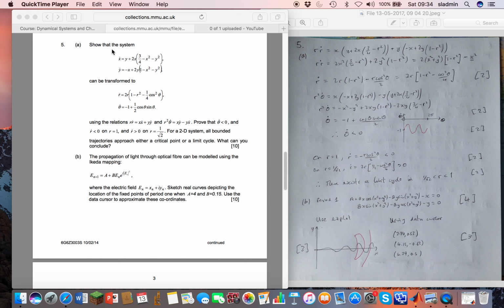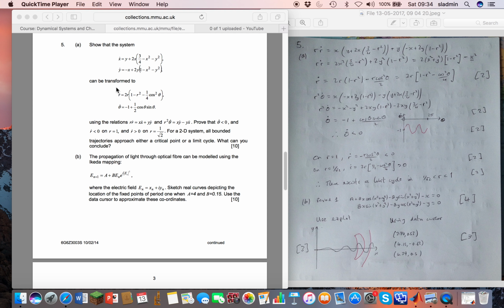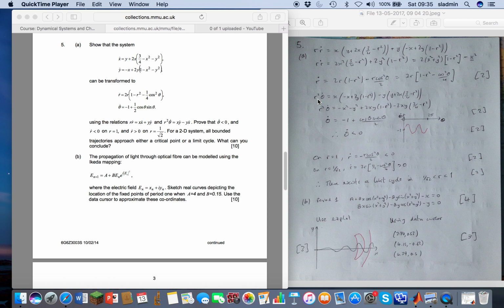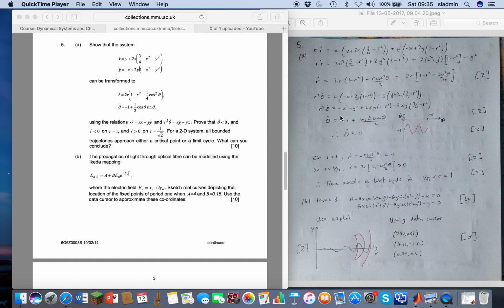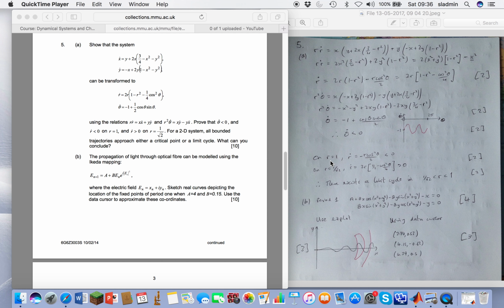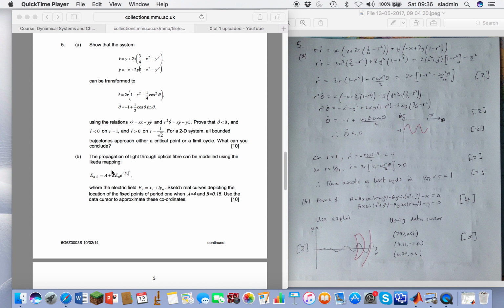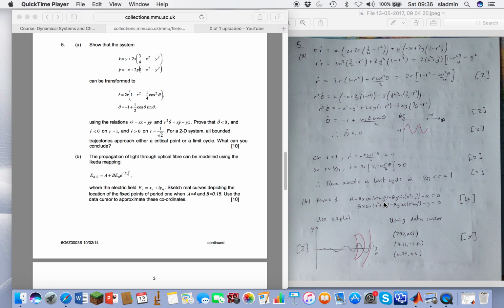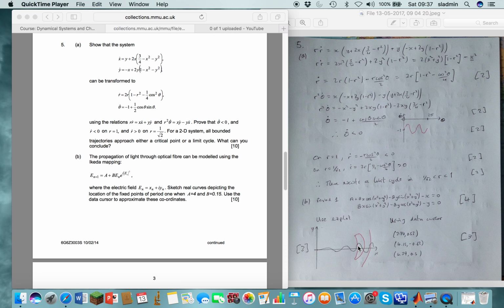Exam 2014 Q5